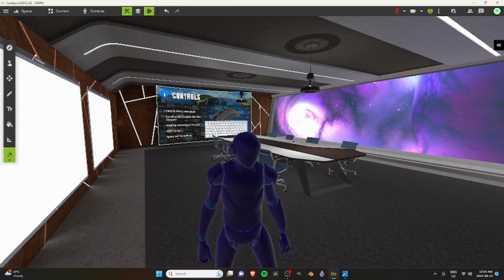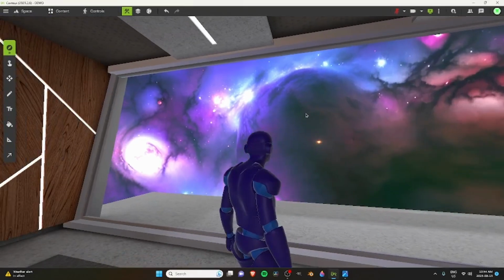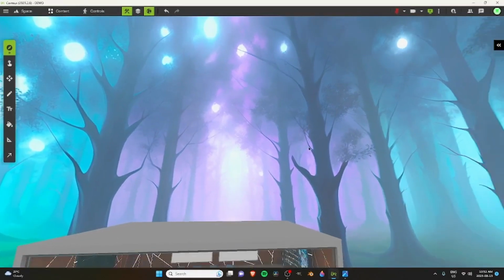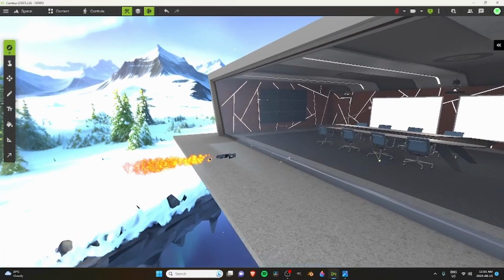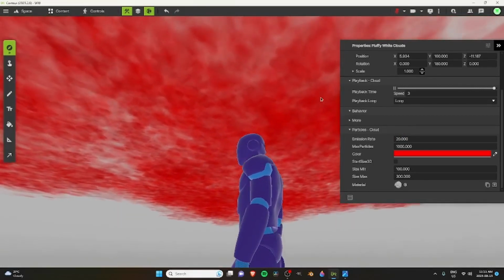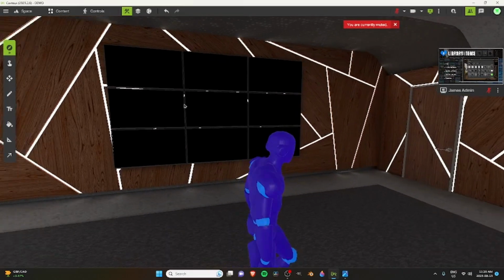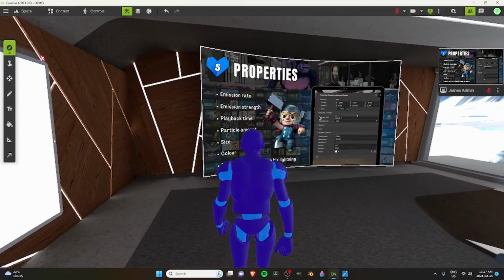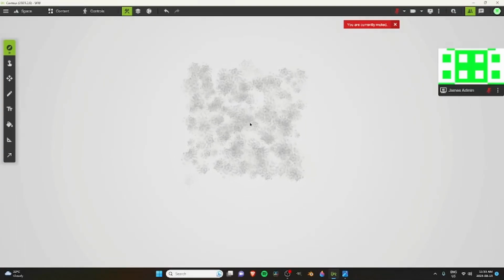Ep 98: FIRST LOOK INSIDE CAVRNUS' FREE TRIAL (Things You Can Expect in the Beta + Speculation!)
Over this past week, Cavrnus released their free trial platform. So for this episode, we take our first-ever look inside the platform that supports the VeVeVerse.

By supporting the channel, you help us grow. When we grow, it always us to create even better content for viewers like you. Don't believe me? Just scroll back to some early episodes!

So if you haven't already, please take 30 seconds to subscribe and turn on the notification bell, that way you know exactly when an episode has dropped on Tuesdays and Thursdays (EST).

Feel free to also browse our digital offerings. From an enjoyable colouring experience for you and your kids, to a unique collecting experience with superheroes and sidekicks in the Global Comics Universe (GCU), the channel has something to offer everyone... and SO MUCH more on the way!

Episode Chapters
0:00 - Introduction
1:49 - Basic Controls
3:54 - Skyboxes
7:21 - Customizing Library Items (Special FX, Flamethrower & More)
11:54 - Stream Boards & Live Recording
13:58 - Textures
16:01 - Properties Settings
16:54 - Lots More Space (Speculation)